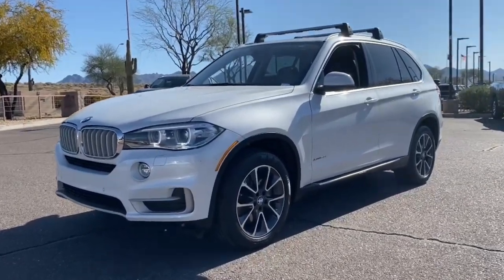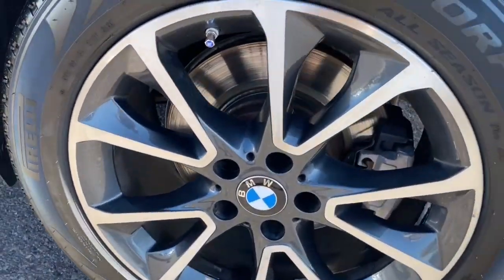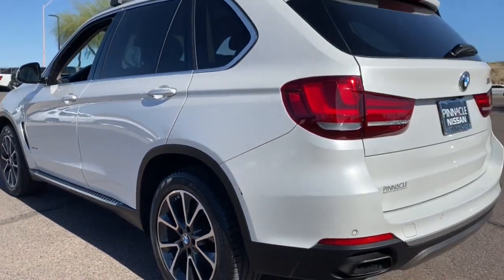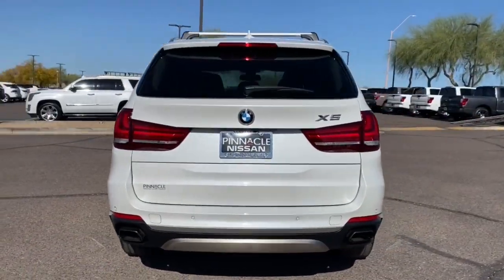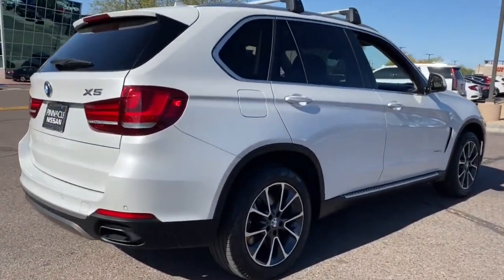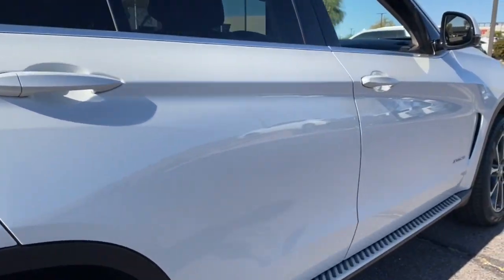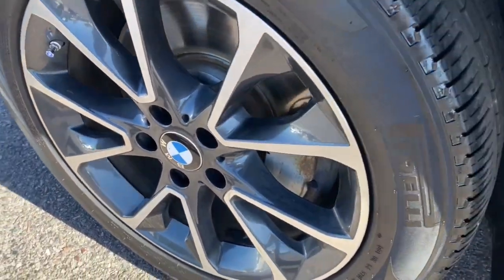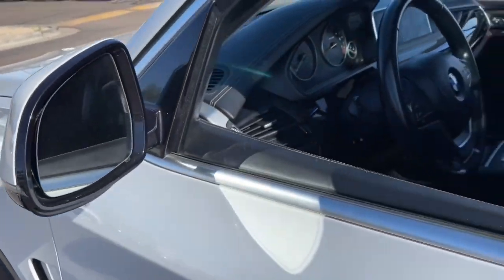2015 BMW X5 Phoenix, Scottsdale, Peoria, Tempe, Gilbert, AZ PN20382A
White Metallic [LISTING TYPE] 2015 BMW X5 available in Phoenix, Arizona at Pinnacle Nissan. Servicing the Scottsdale, Peoria, Tempe, Gilbert, AZ area.

Pinnacle Nissan
7601 E Frank Lloyd Wright Blvd

Recent Arrival in Scottsdale. Clean CARFAX. White Metallic 2015 BMW X5 xDrive50i 4.4L V8 DOHC 32V Twin Turbocharged AWDbrbrbrAwards:br  * 2015 KBB.com 10 Best Luxury SUVsbrbrWe provide 145 point inpection on all our used vehicles. It's our mission to faithfully serve our Phoenix-area friends and neighbors, including folks in Sun City, Avondale, Glendale, Scottsdale, Cave Creek, Mesa and Tempe.